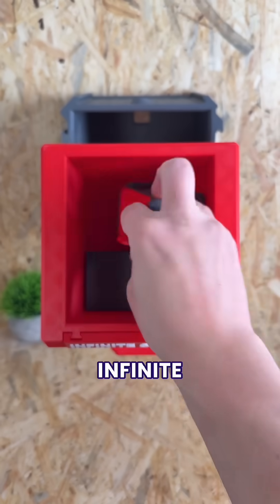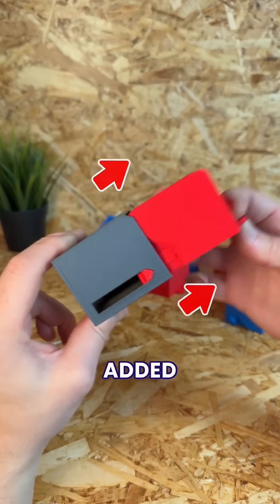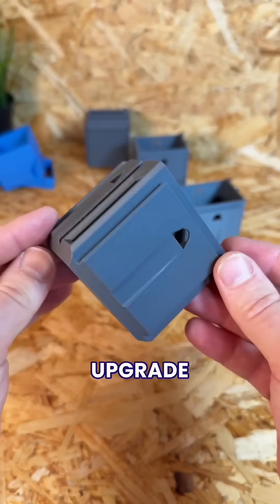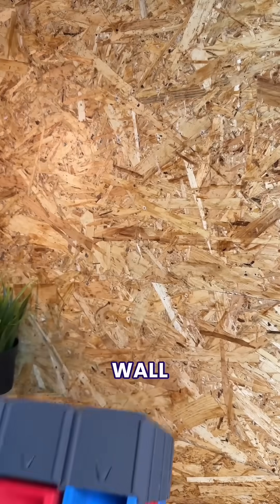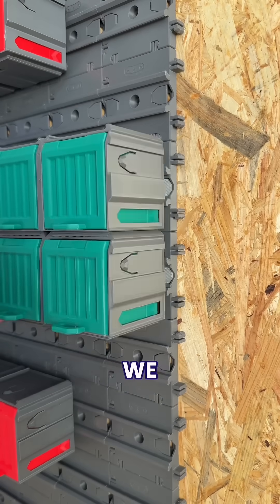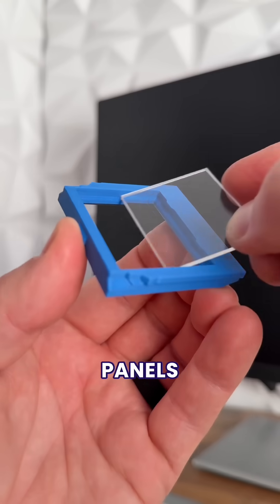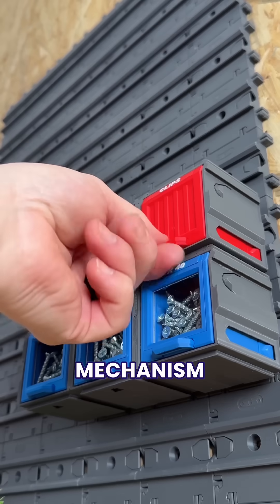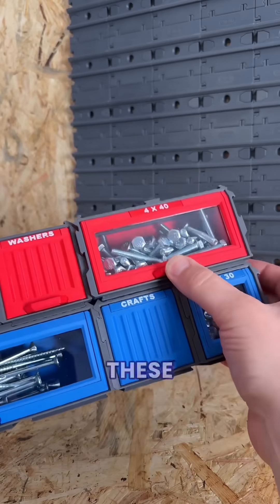We Built Infinite Storage - The Story So Far..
Filament:
Sliding Rails and Modular Case - Bambu Lab PLA Basic Dark Grey
Cargo Containers - Bambu Lab PLA Matte Scarlet Red and Marine Blue